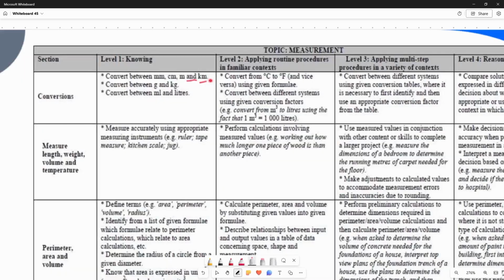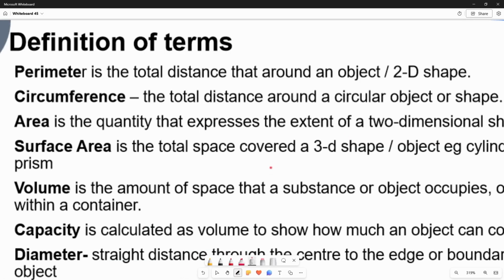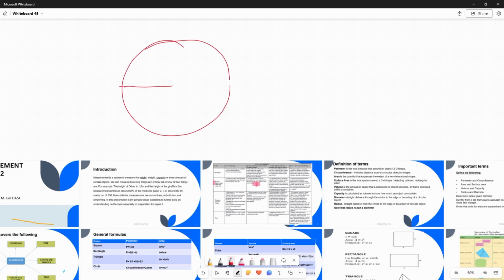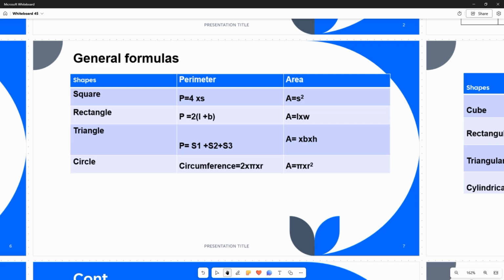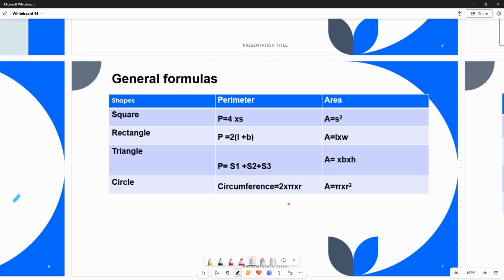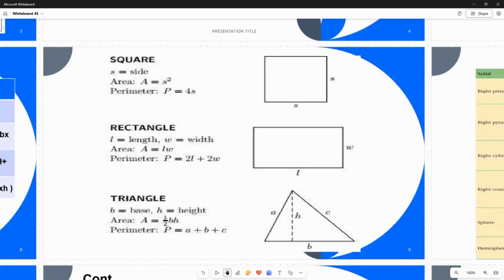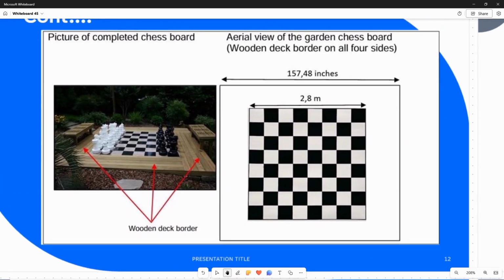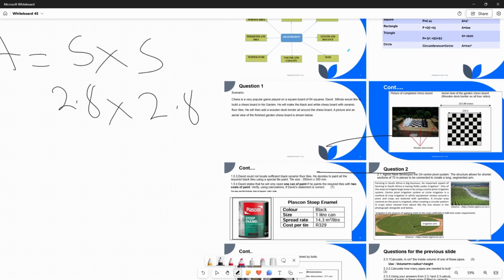Grade 12 Mathematical Literacy - Measurement